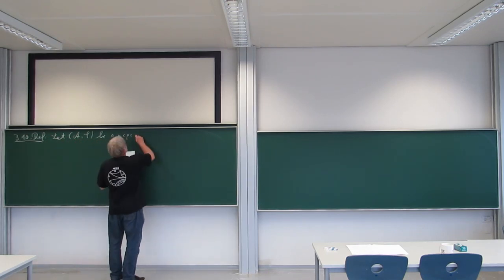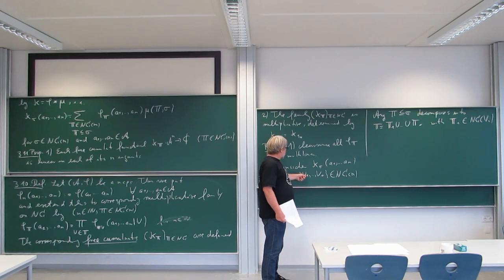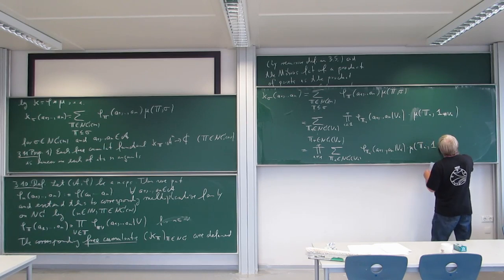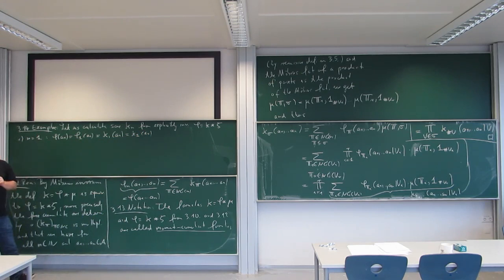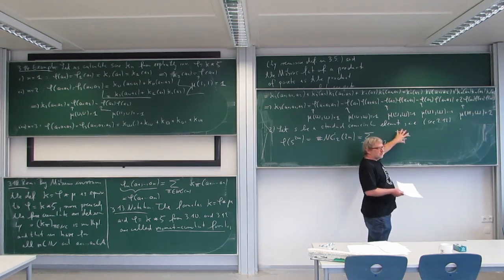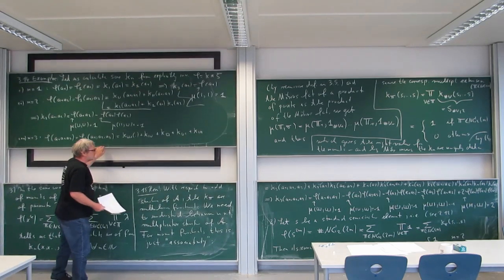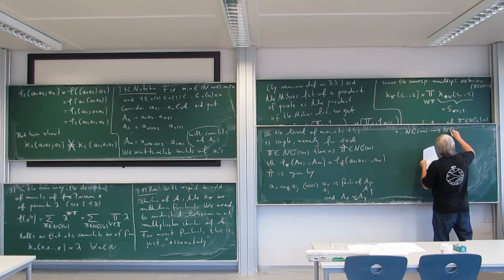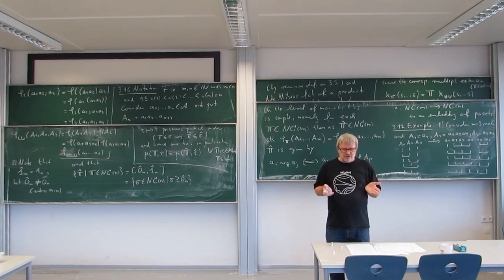FPT: 8. Free Cumulants and Moment-Cumulant Formula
Definition free cumulants, moment-cumulant formula, combinatorics of cumulants
This is the eighth lecture in the lecture series "Free Probability Theory" of Roland Speicher in the winter term 2018/19 at Saarland University, Germany.